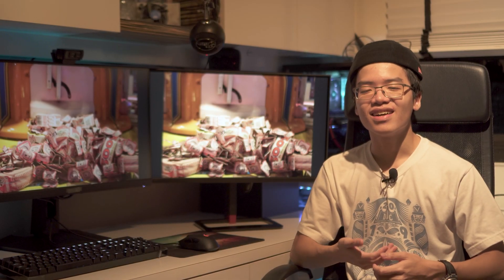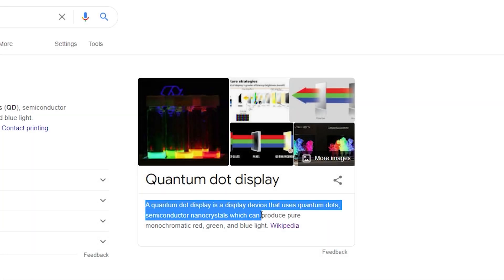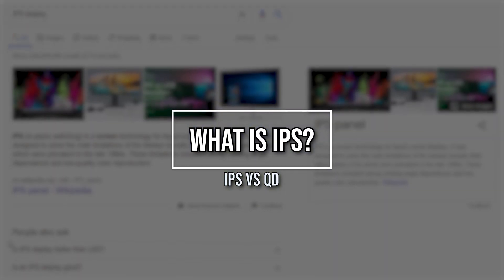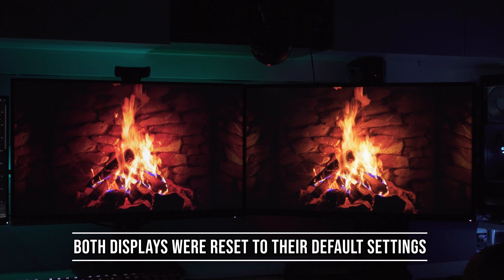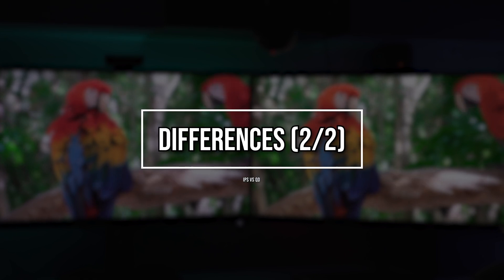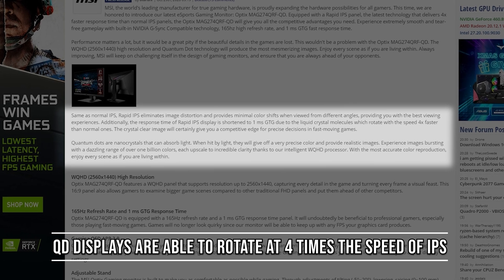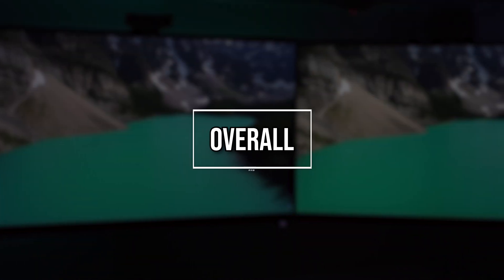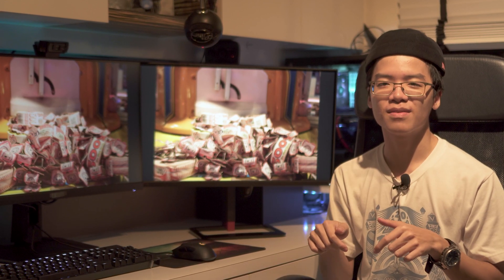IPS vs Quantum Dot. How different are they?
◼️My pc
Trident Z 3000mhz 32GB (4*8)
Cryorig H7 Lumi
2 P300 3tb HHD
MSI RTX 2060 Super Gaming X
Cooler Master H500
Seasonic 650w Focus Gold
Patroit P200 1TB 2.5 ssd
HP EX920 1TB m.2 nvme

◼️Accessories:
    Monitors-  Supersoild P24 & P27